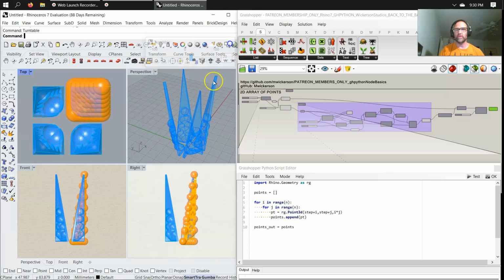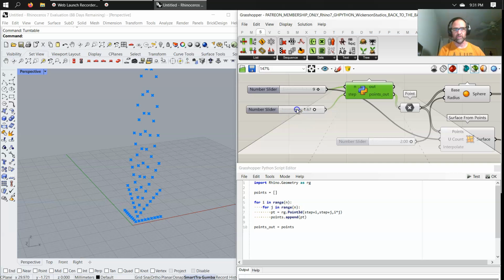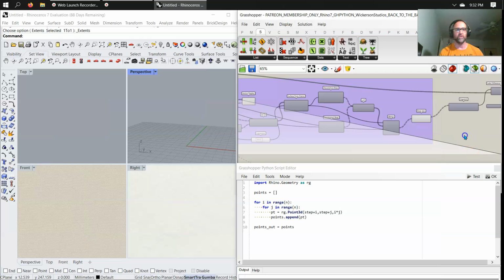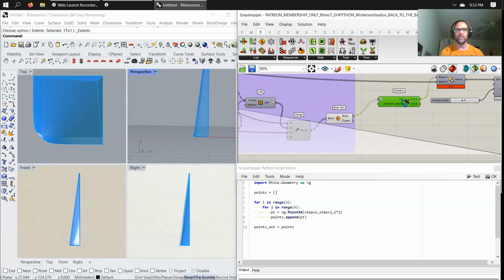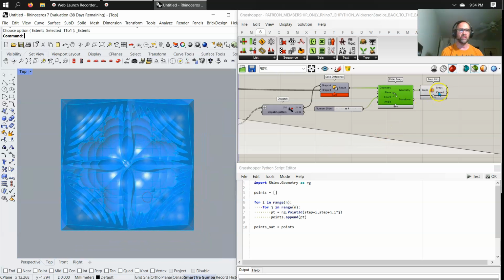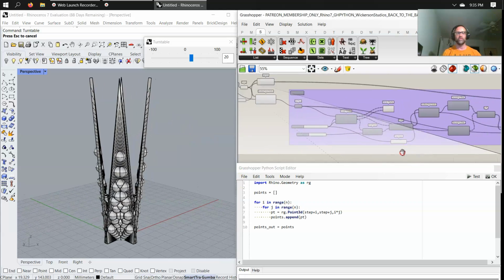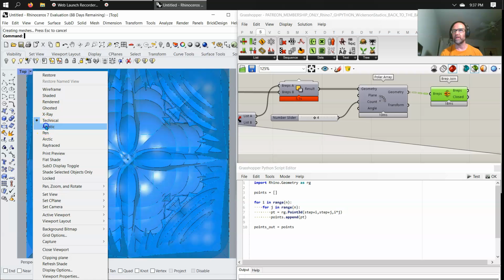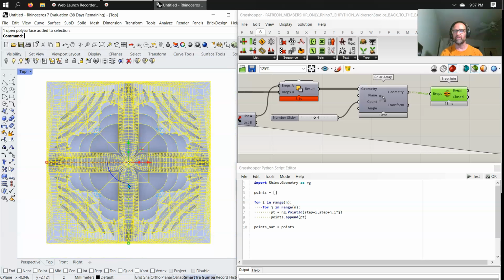PATREON_MEMBERSHIP_ONLY_Rhino7_GHPYTHON_WickersonStudios_BACK_TO_THE_BASICS_(2DArray_of_Points)_004c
PATREON_MEMBERSHIP_ONLY_Rhino7_GHPYTHON_WickersonStudios_BACK_TO_THE_BASICS_(2D_Array_of_Points)_004c

Official Patron
reward item
$3
per month

    Early access
    Patron-only updates
    Chat community

All-access Patron
reward item
$9
per month

VIP Patron
Limited (25 of 25 remaining)
reward item
$25
per month